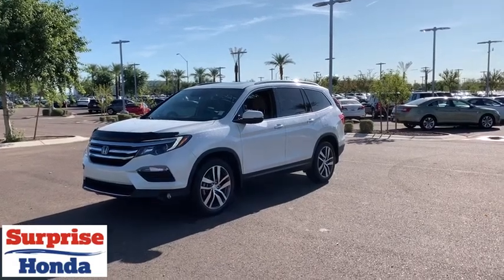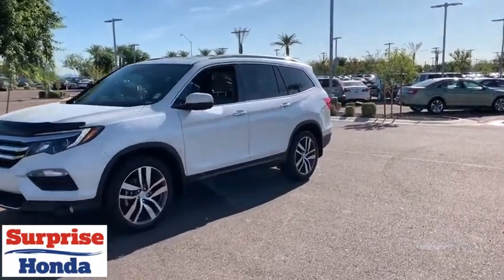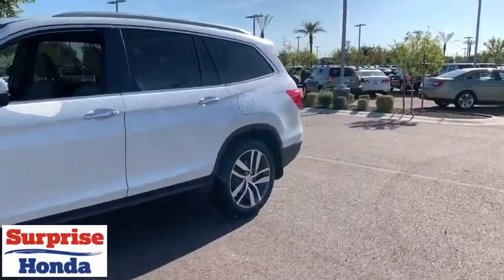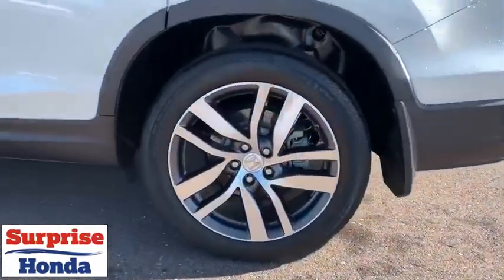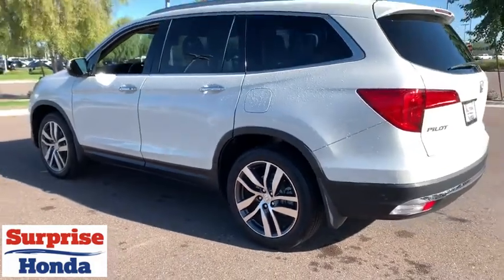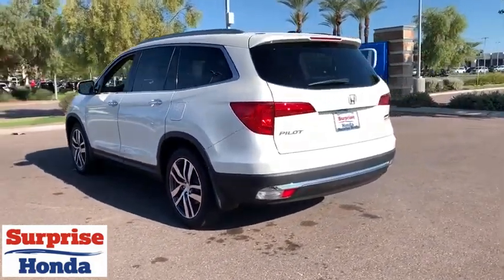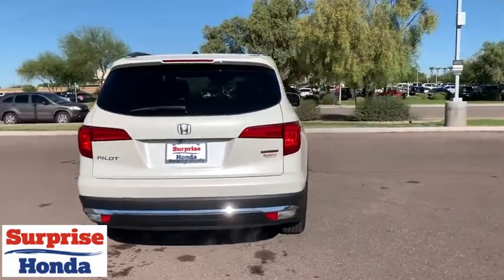2017 Honda Pilot Phoenix, Surprise, Peoria, Avondale, Glendale, AZ 53132T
Used 2017 Honda Pilot
Surprise Honda: Servicing Phoenix, AZ near Surprise, Peoria, Avondale, and Glendale, AZ
2017 Honda Pilot Touring - Stock#: 53132T - VIN#: 5FNYF5H98HB004649

Surprise Honda
13270 Autoshow AVe

CARFAX One-Owner. Clean CARFAX. Certified. White Diamond Pearl 2017 Honda Pilot Touring FWD 9-Speed Automatic 3.5L V6 24V SOHC i-VTECRecent Arrival! Odometer is 3040 miles below market average! 20/27 City/Highway MPGHondaTrue Certified Details:* Powertrain Limited Warranty: 84 Month/100,000 Mile (whichever comes first) from original in-service date* Warranty Deductible: $0* Limited Warranty: 12 Month/12,000 Mile (whichever comes first) after new car warranty expires or from certified purchase date* Vehicle History* Transferable Warranty* Roadside Assistance* 182 Point Inspection* Roadside Assistance for the duration of the Certified Pre-Owned Limited Warranty. Up to two complimentary oil changes within the first year of ownership. SiriusXM 90-Day TrialAwards:* ALG Residual Value Awards * 2017 IIHS Top Safety Pick+ (When equipped with Honda Sensing and specific headlights) * 2017 KBB.com Best Buy Awards * 2017 KBB.com 12 Best Family Cars * 2017 KBB.com Brand Image Awards * 2017 KBB.com 10 Most Awarded Brands2016 Kelley Blue Book Brand Image Awards are based on the Brand Watch(tm) study from Kelley Blue Book Market Intelligence. Award calculated among non-luxury shoppers. Kelley Blue Book is a registered trademark of Kelley Blue Book Co., Inc.You've done your research, so stop by Surprise Honda at 13270 N Autoshow Avenue, Surprise, AZ 85388 today to drive home in your new car!Reviews:* A versatile, roomy interior with spacious rear seats; ride is smooth and compliant in most conditions; better fuel economy than rivals; multiple clever storage compartments. Source: Edmunds